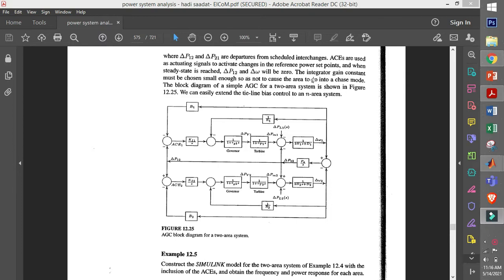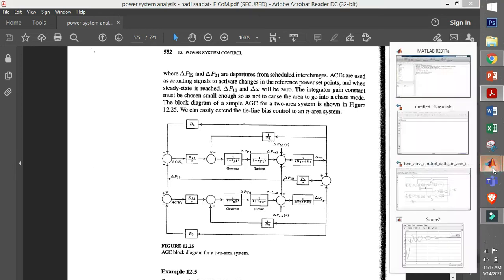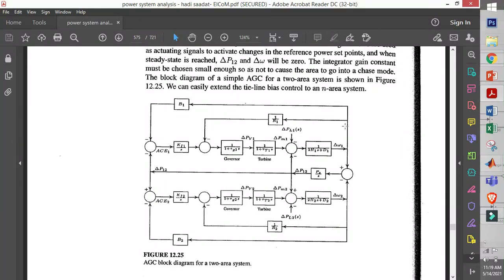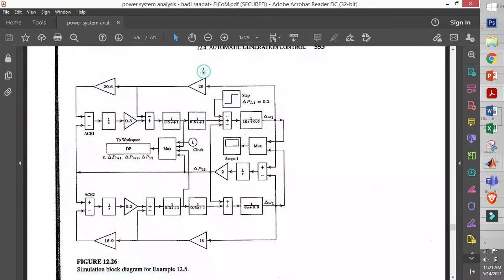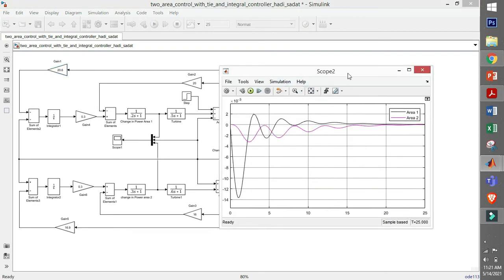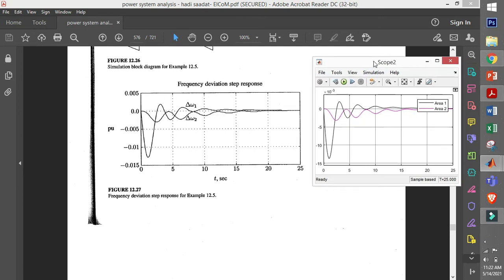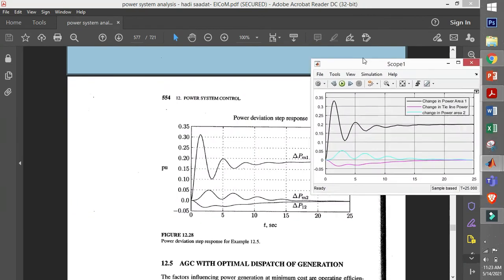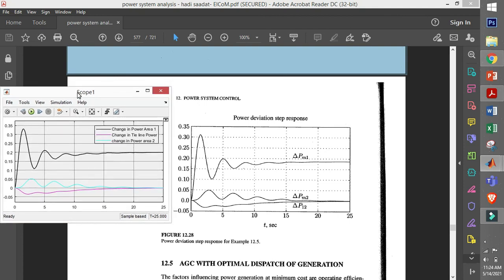Double area with Integral controller in Power system Matlab Modelling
This video is about Double area in power system , and how the frequency varies  of area1 and area 2 when the load of the area 1 is increased.
and we can see also that the power of the area 1 and area 2 also changes.
here we will see the Integral controller used in double area